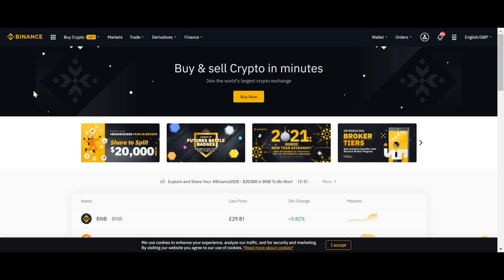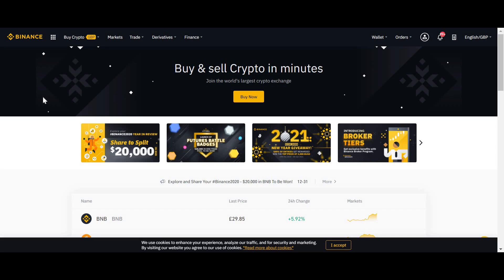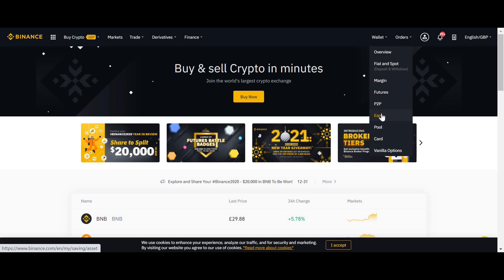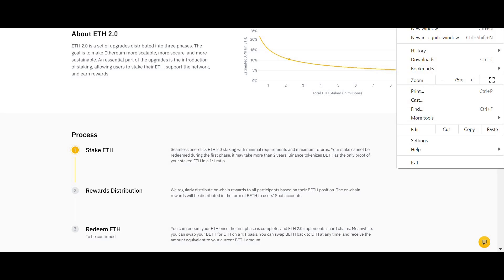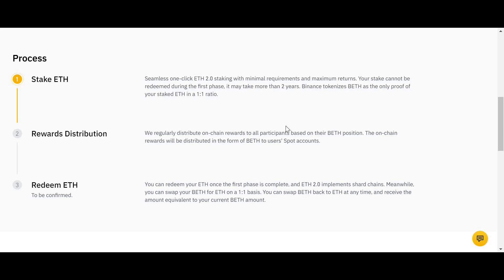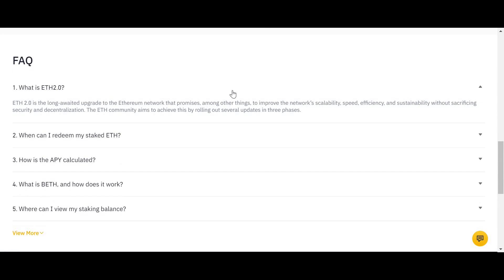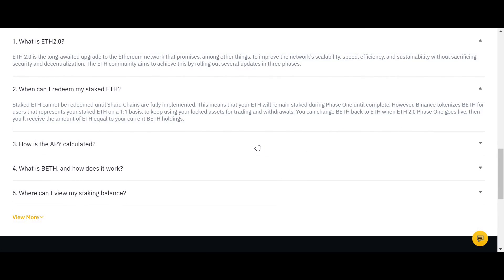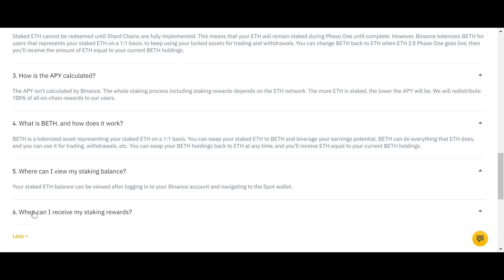BETH what is it? *Explained* How does staking ETH 2.0 work on Binance?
I go into more detail on what BETH is and how it works on binance, there has been some confusion so I  have created a video to clear it up and answer some questions I was receiving